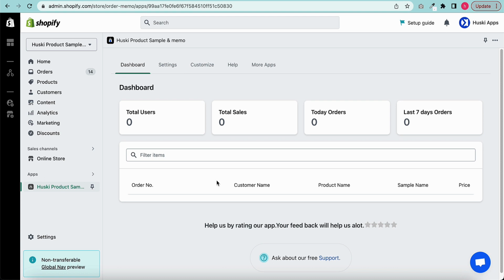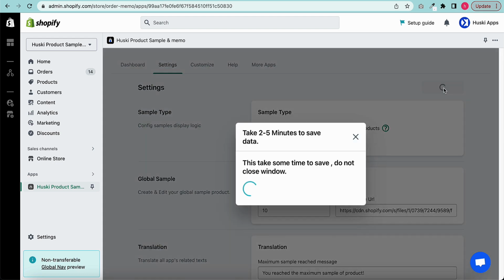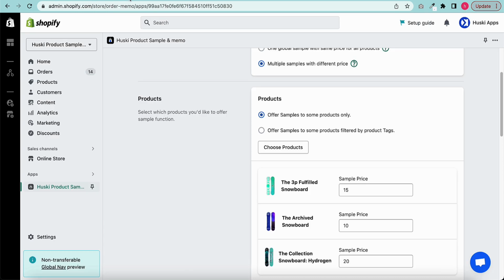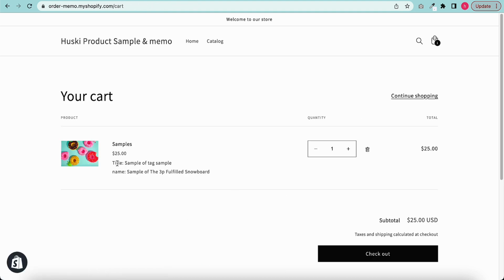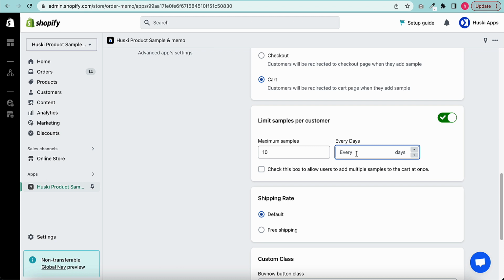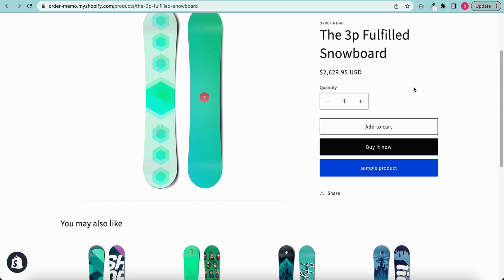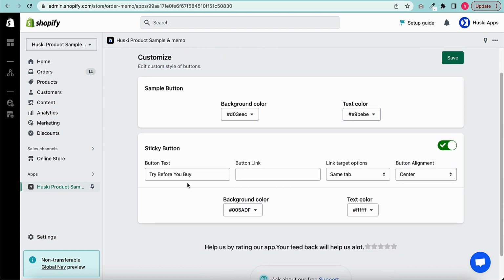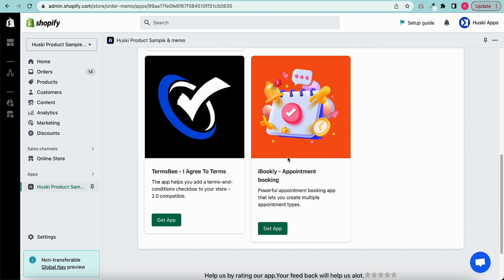Huski Product Sample & memo - HuskiApps - Setup Guide - Shopify App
Learn how to install the Huski Product Sample & memo in a few easy steps.

Our Support Team responds in minutes.